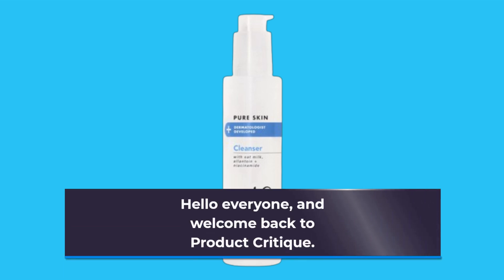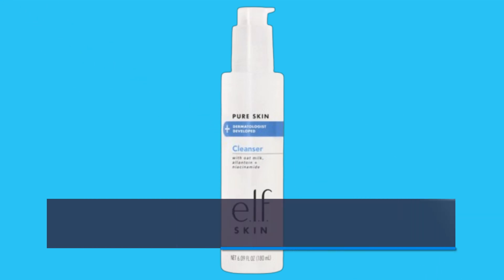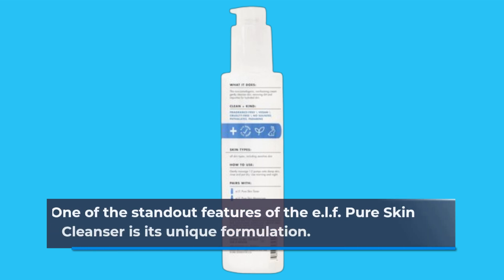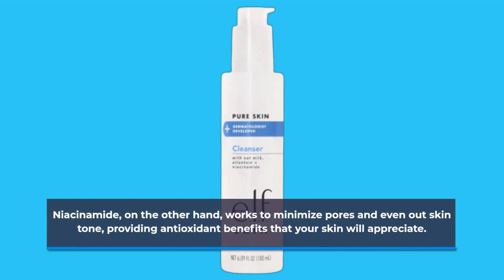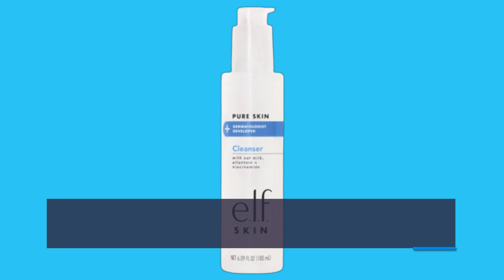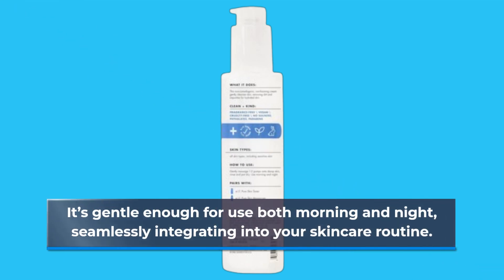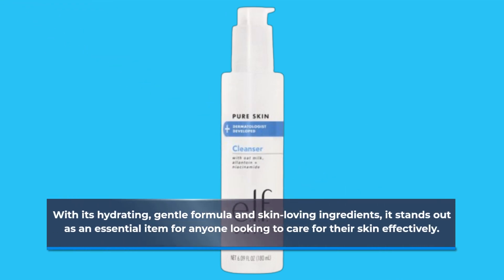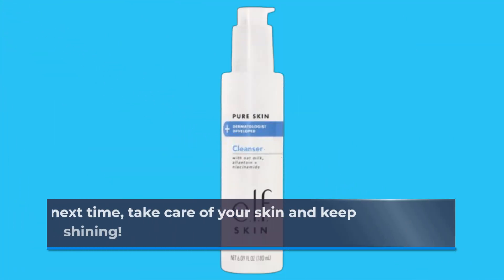🧴 e.l.f. SKIN Pure Skin Cleanser | Best Elf Pure Skin Cleanser 🧴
Amazon Product Name : e.l.f. SKIN Pure Skin Cleanser

Are you searching for a gentle yet effective cleanser for your skincare routine? In this video, we review the Best Elf Pure Skin Cleanser that promises to leave your skin feeling fresh and clean! We’ll explore its key ingredients, benefits, and how it fits into your daily skincare regimen. Join us as we showcase the Best Elf Pure Skin Cleanser, providing tips on how to use it for optimal results and discussing its suitability for different skin types. Don’t miss out on discovering the perfect cleanser to achieve that radiant, healthy glow!